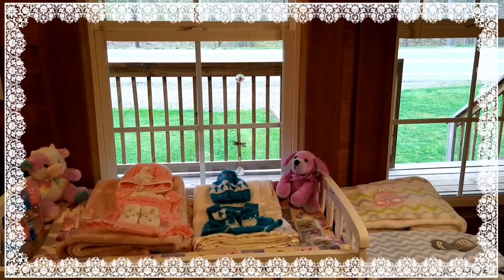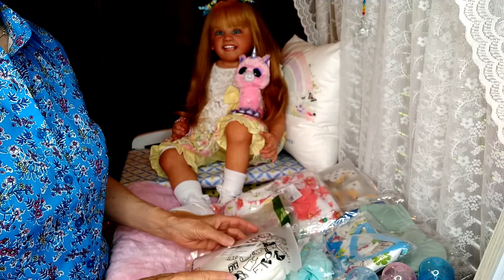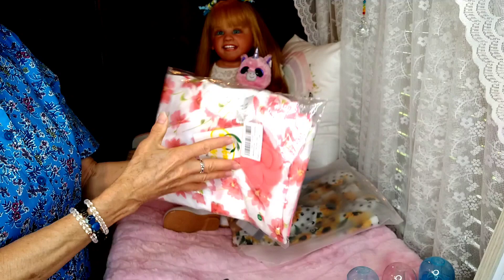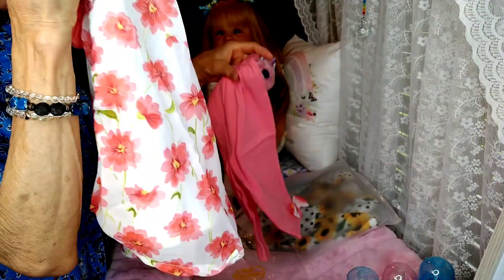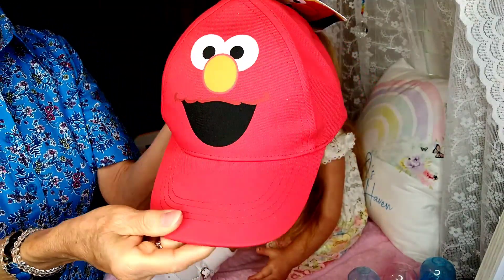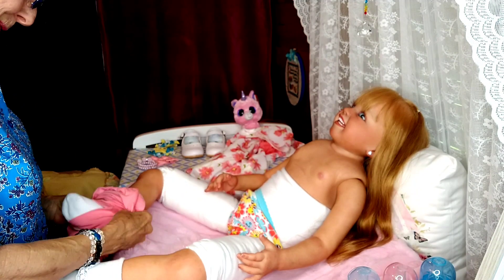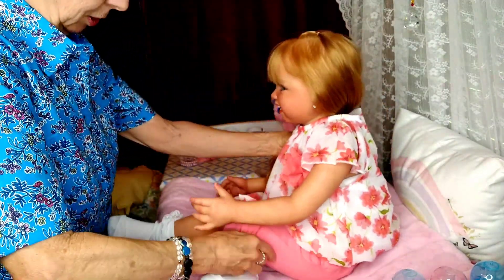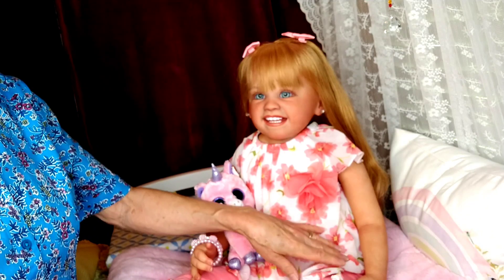👗BIG CLOTHES HAUL For Toddler Kimberly Ann! 😎New Summer Outfits & Outfit Change!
🕶CUTE summer outfits - come see!! And I change her into my favorite!!
🎀Kimberly Ann is the Shanti sculpt by Ping Lau; Reborned by Ema Bennett